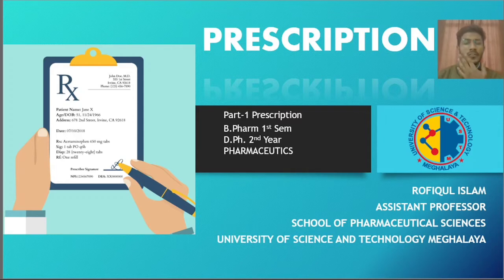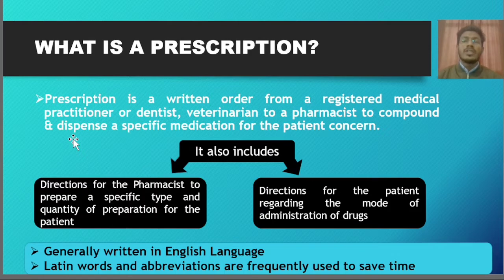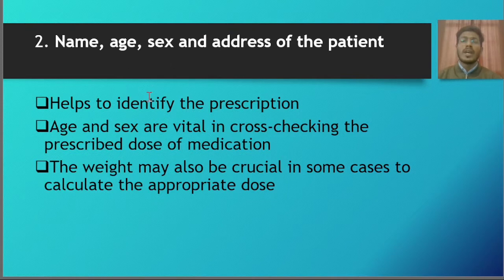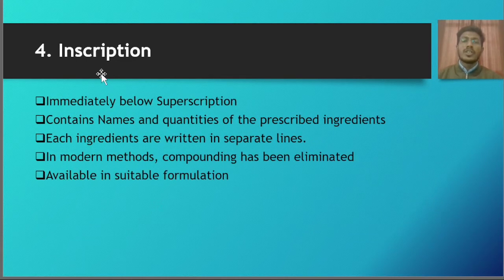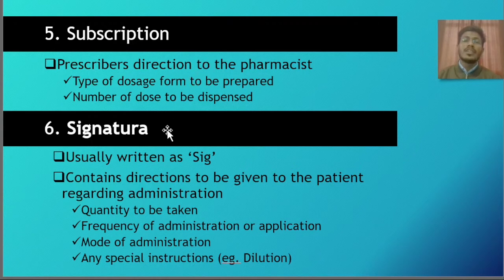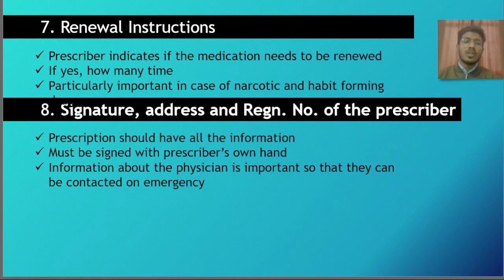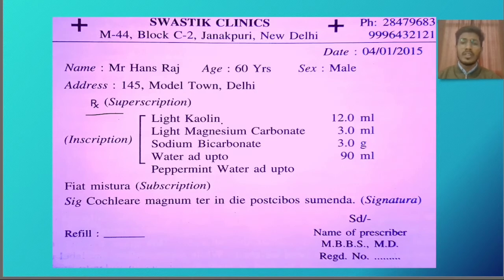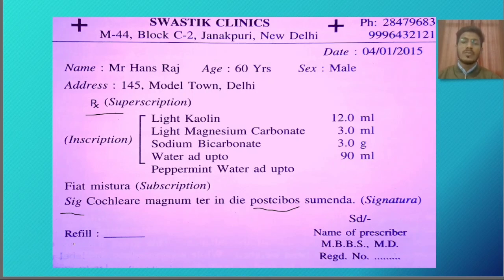Prescription | Part 1| B Pharm| DPharm | Pharmaceutics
This video is about the chapter Prescription in Pharmaceutics for 1st Semester B.Pharm and D. Pharm 2nd year.
It includes the introduction and various parts of a Prescription.
the other sections of prescription will be discussed in the second part.